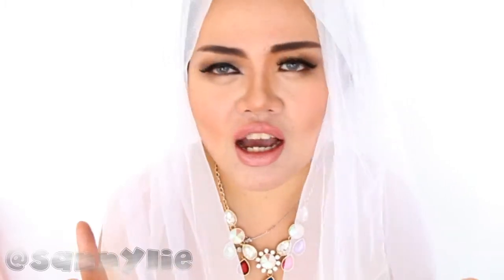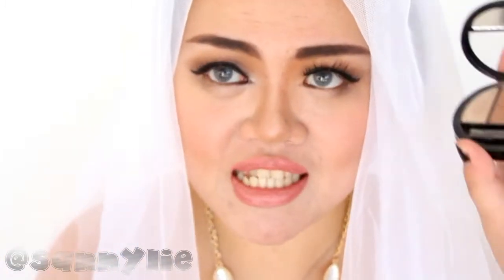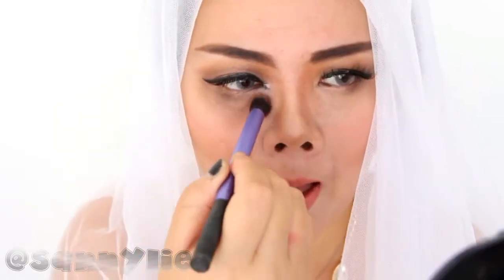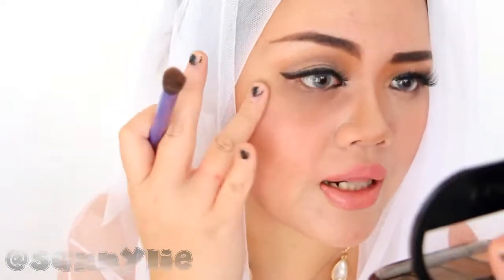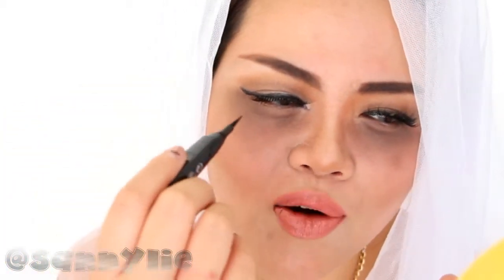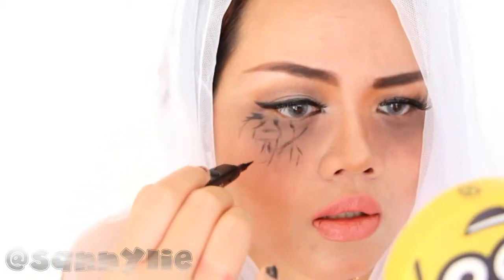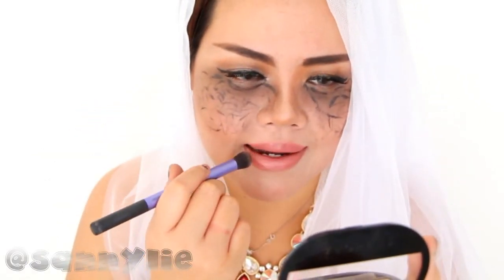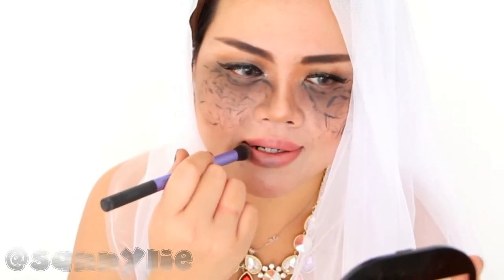Easy Halloween Make Up Tutorial: The Mental Illness Bridezilla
Hi everyone, back again with me Sanny.

This video is a very simple and easy make up tutorial for your Halloween ideas. I called it the mental illness bridezilla.

So I was Cindy the OCD Bride. OCD is a mental illness that needs special and professional help. So if you think you have the symptoms of OCD please go professional help. And if you are just a hygiene geek.. you are okay and please don't call yourself an OCD :(

I hope you find this video helpful and enjoy.

Happy Halloween :)